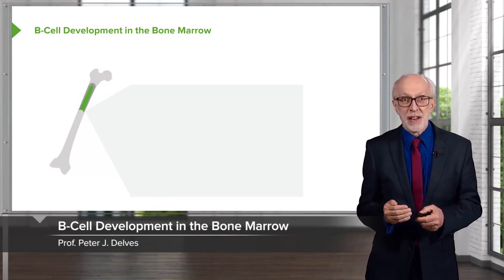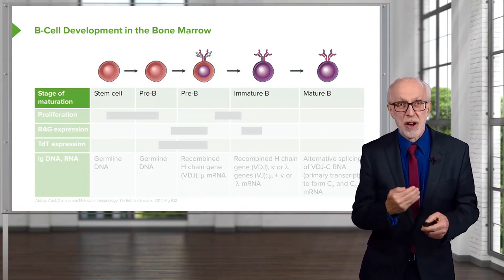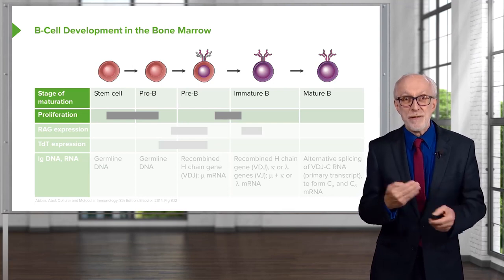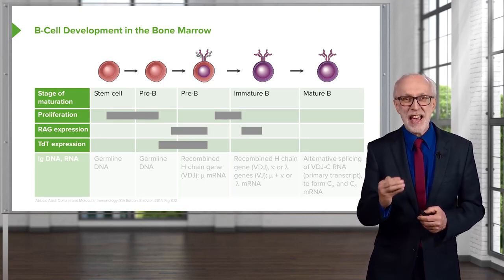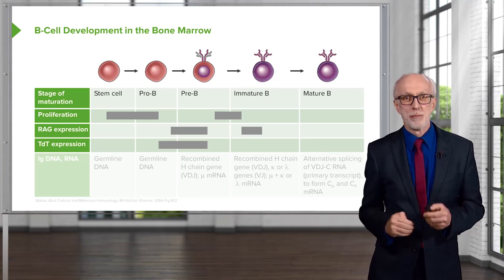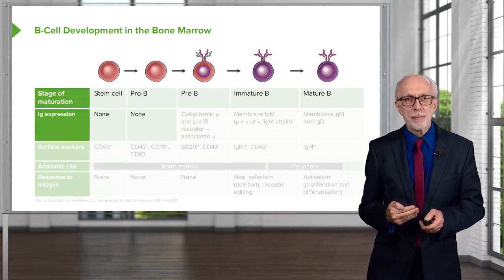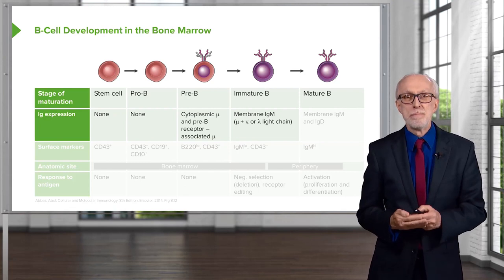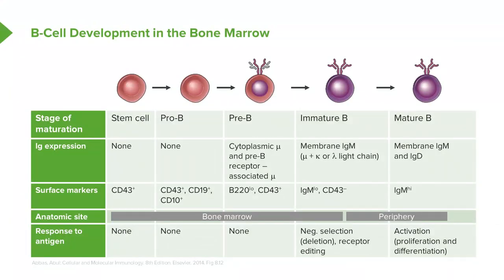B-Cell Development in the Bone Marrow – Lymphocyte Development | Lecturio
This video “B-Cell Development in the Bone Marrow” is part of the Lecturio course “Lymphocyte Development” ► WATCH the complete course

► LEARN ABOUT:
- Stages of maturation
- lg expression
- Surface markers
- Anatomic site
- Proliferation
- RAG expression
- TdT expression
- lg DNA, RNA

► THE PROF:
Peter Delves, Professor Emeritus of Immunology and former Vice Dean (Education) of the Faculty of Medical Sciences at University College London, is not only editor of two encyclopedias but also author of several textbooks and laboratory manuals. His special interest lies in improving an understanding of immunology through both web-based education and face-to-face interaction.

► LECTURIO is your single-point resource for medical school:
Study for your classes, USMLE Step 1, USMLE Step 2, MCAT or MBBS with video lectures by world-class professors, recall & USMLE-style questions and textbook articles. Create your free account now

► READ TEXTBOOK ARTICLES related to this video:
Lymphocyte Development — B- and T-Cell Development